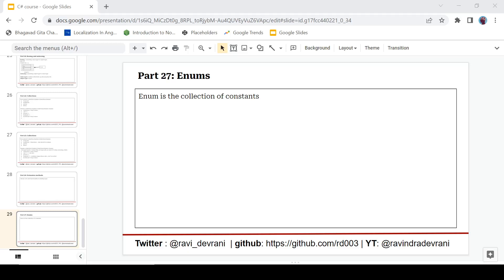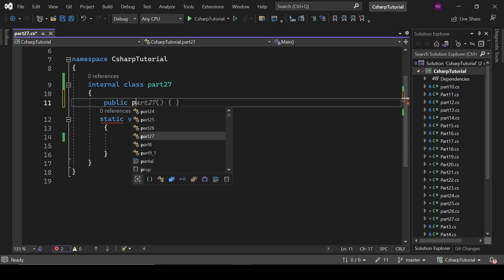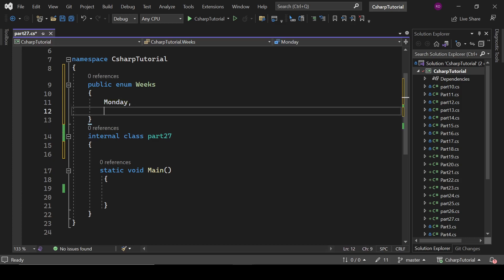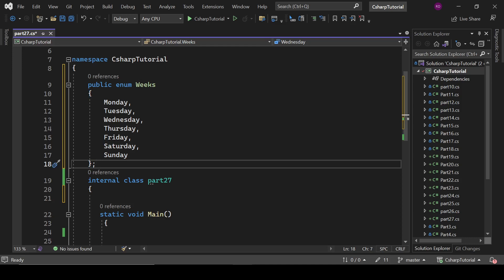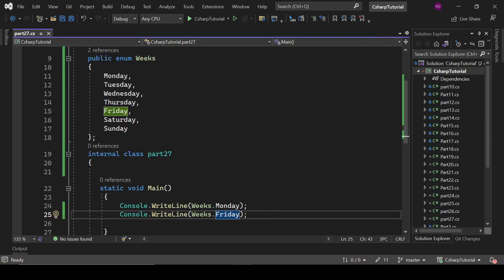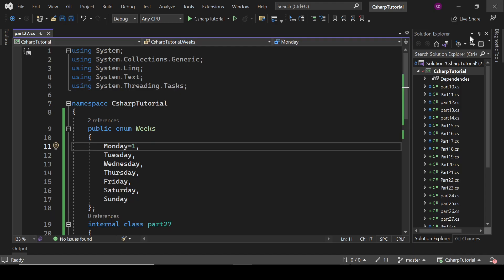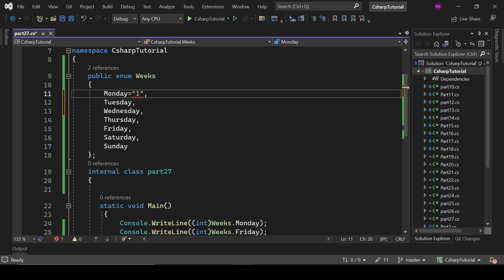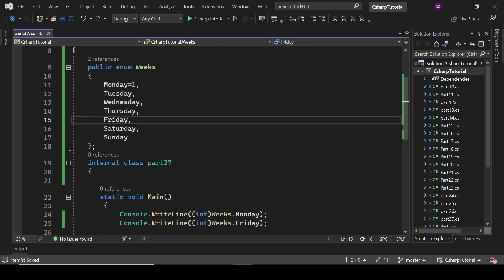Enums in c# | c# tutorial #27